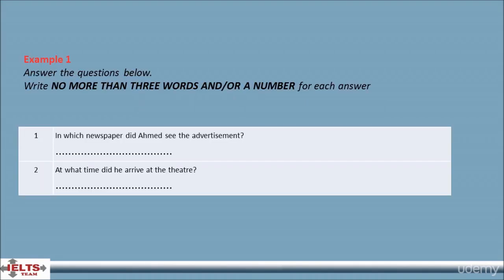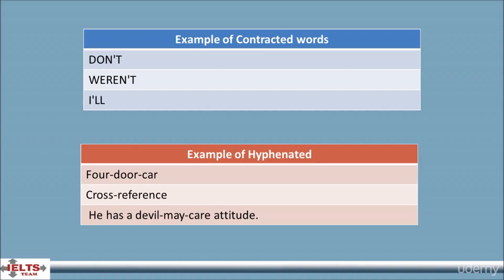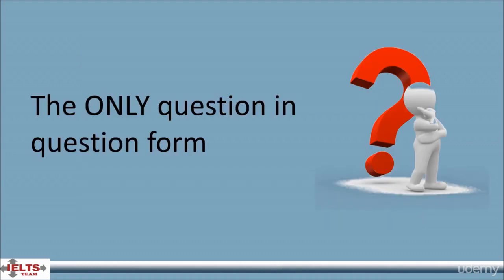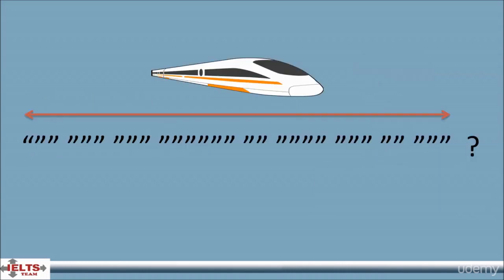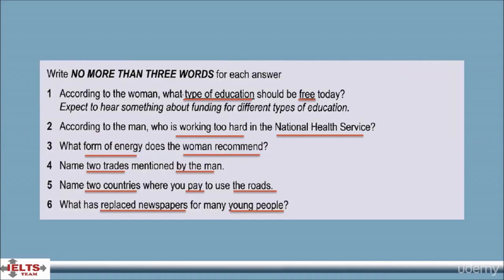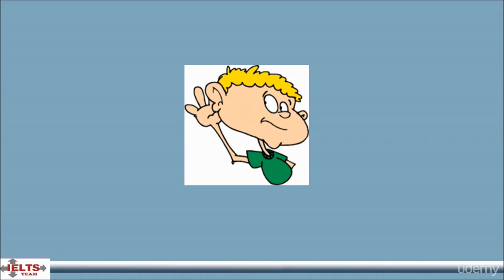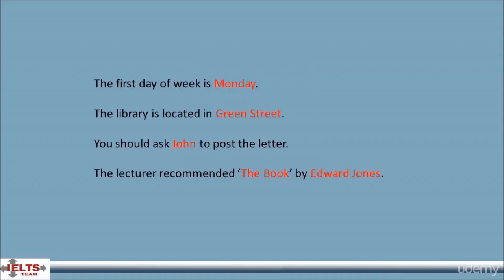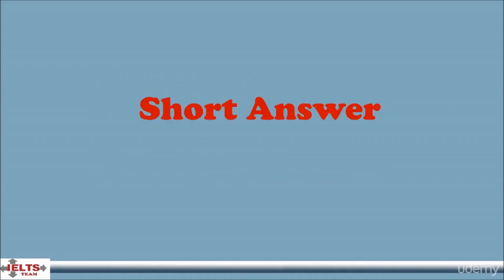Short Answer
In spoken English and informal writing, a short answer is a response made up of a subject and an auxiliary verb or modal. Short answers are brief but complete—they can answer "yes or no" questions or more complicated queries.